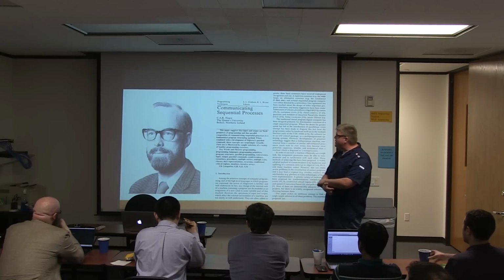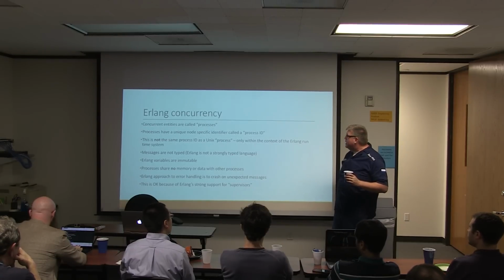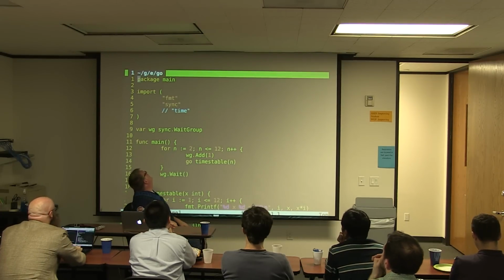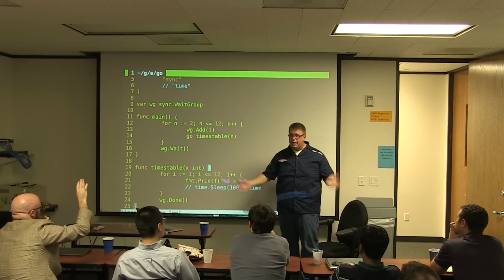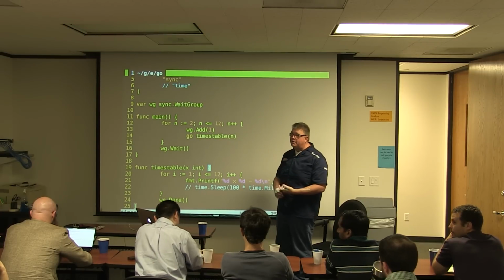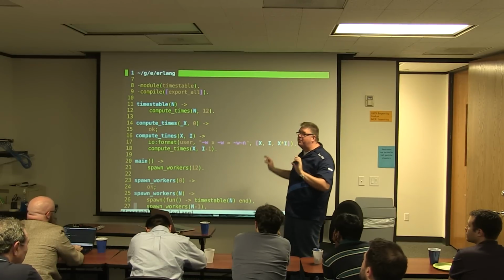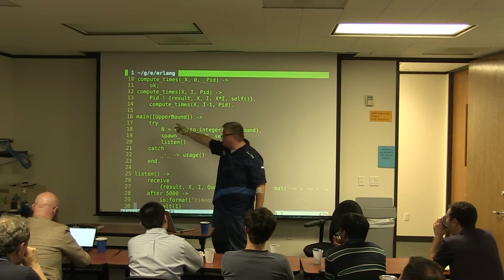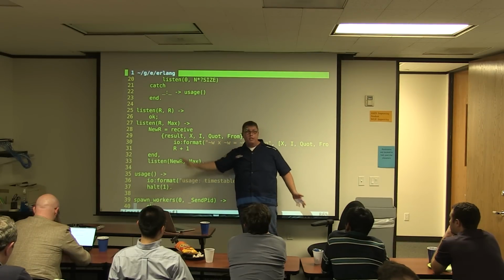Comparing Erlang and Go Concurrency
Go has a concurrency system inspired by the Communicating Sequential Processes paper by CAR Hoare. Erlang's concurrency system has more in common with Carl Hewitt's Actor model. We are going to briefly explore the academic papers which form a basis for these two languages, and then compare and contrast the concurrency primitives between Erlang and Go using live demos and sample code.